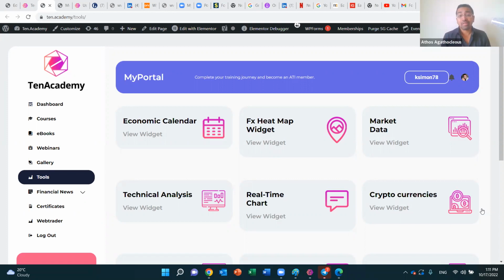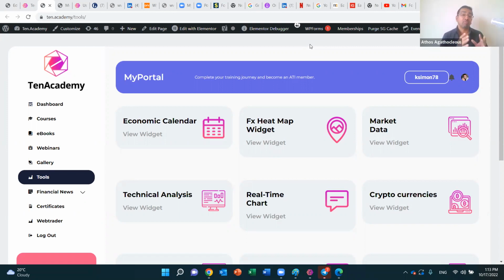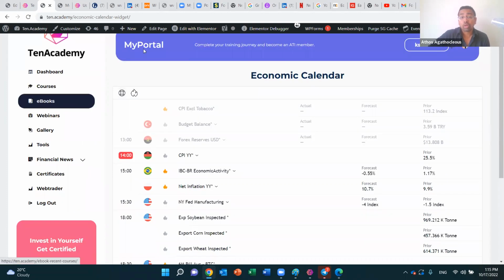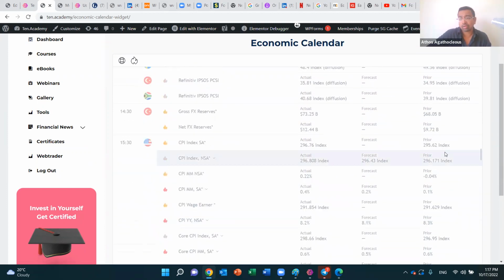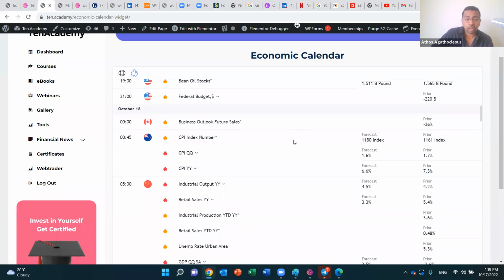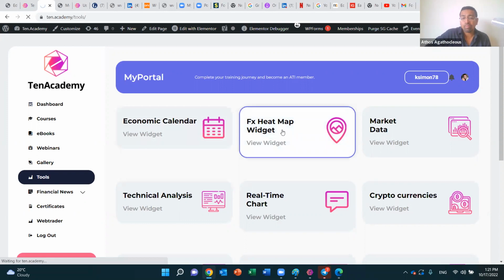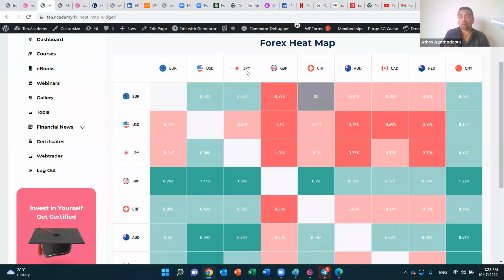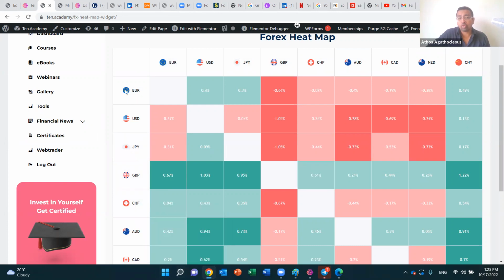Ten Academy : Ingredients To Success in Trading by Kenny Simon - Oct 17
Ten Academy : Ingredients To Success in Trading by Kenny Simon